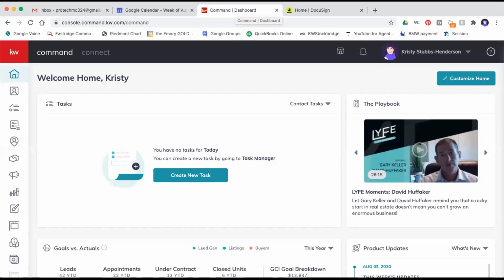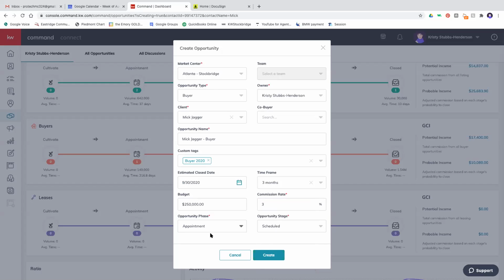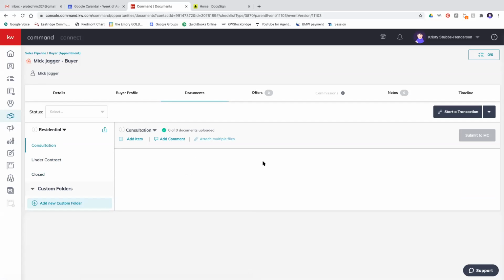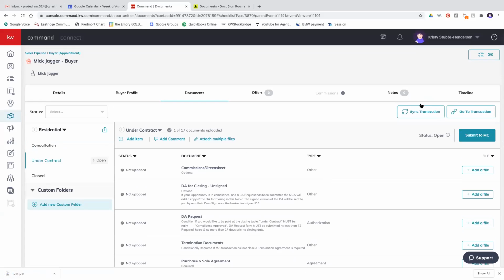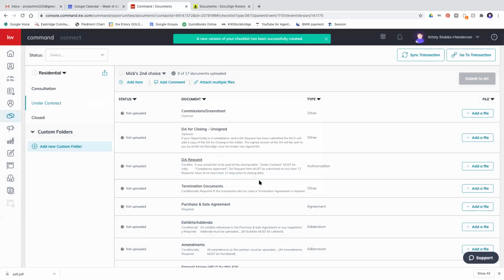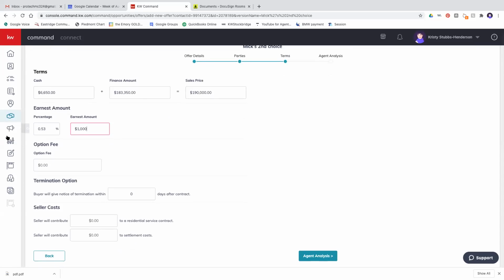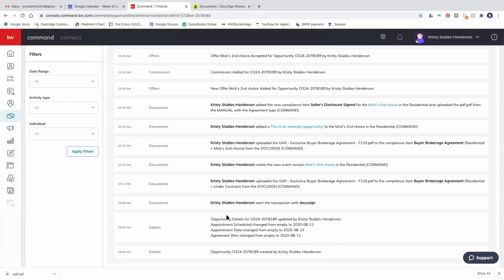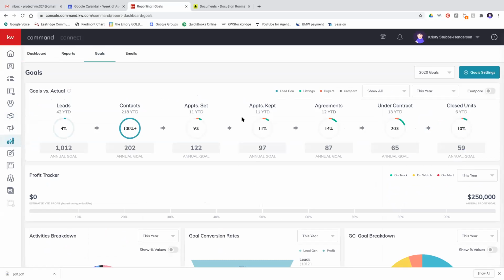Tech Time - Opportunities in Command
A walk through of adding/modifying an Opportunity in Command